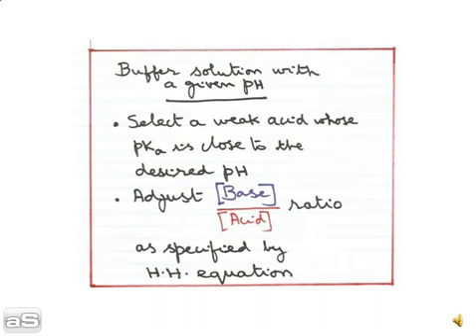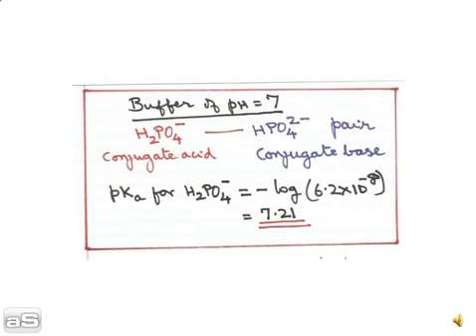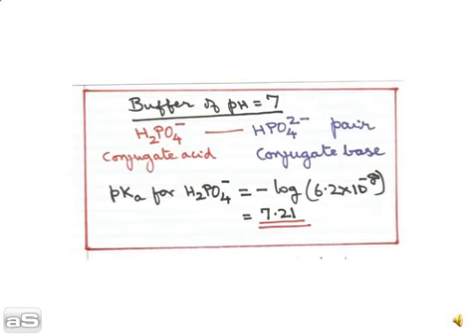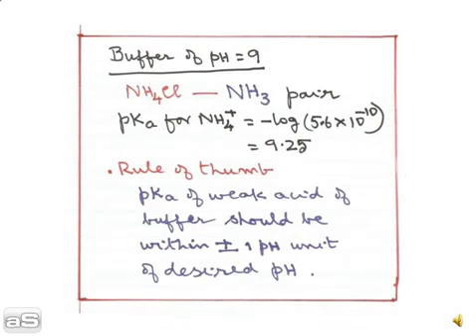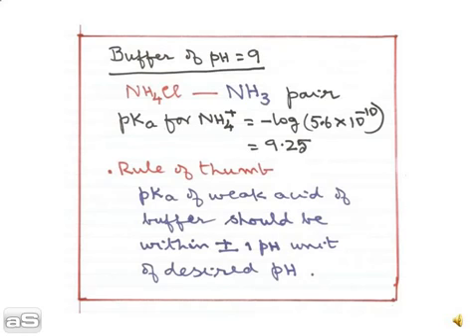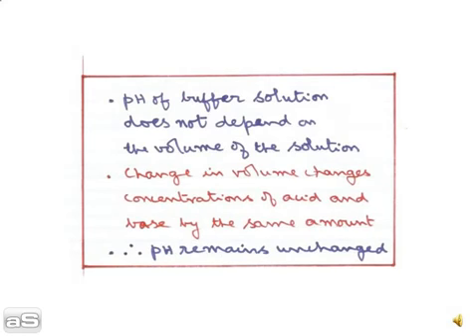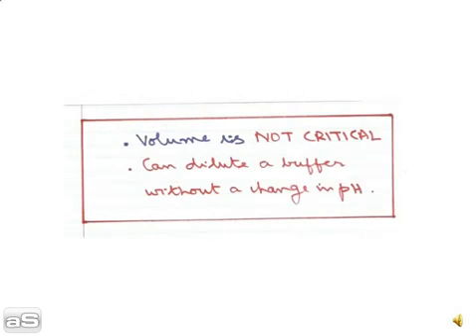unit 5 subjects slide 30a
Preparation of a buffer solution 2